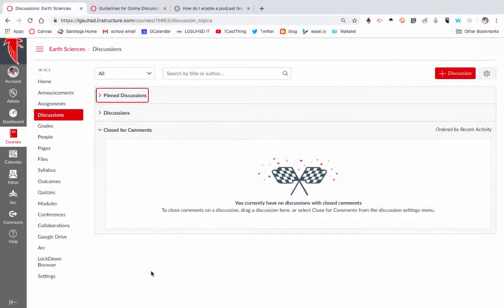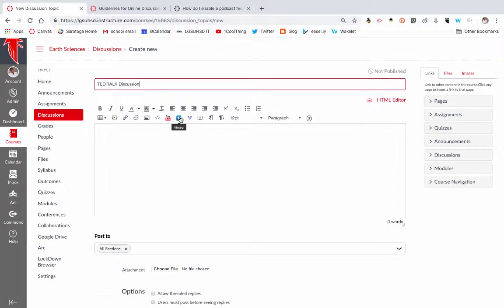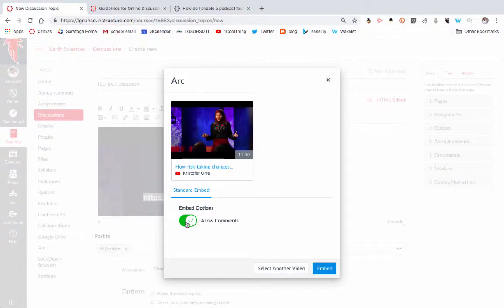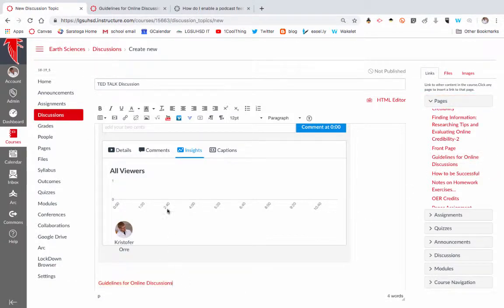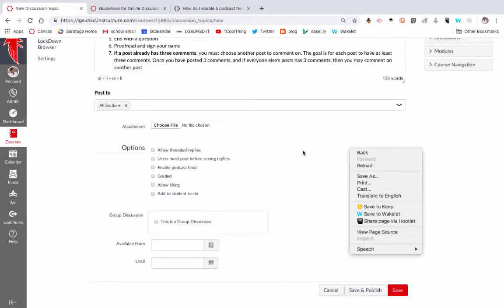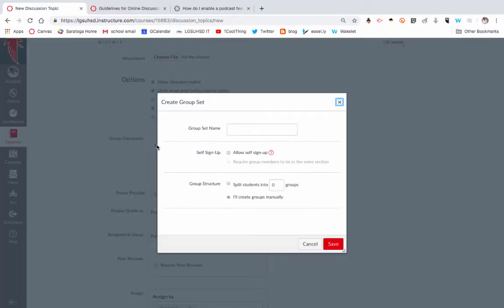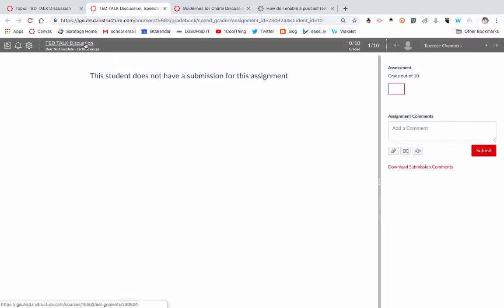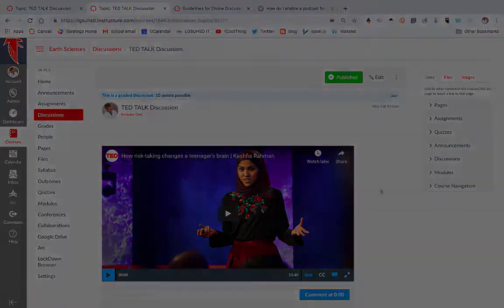Canvas Discussions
This 1CoolThing video describes how to create a discussion within your Canvas LMS course.